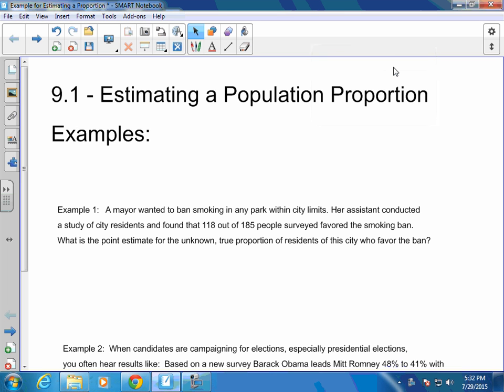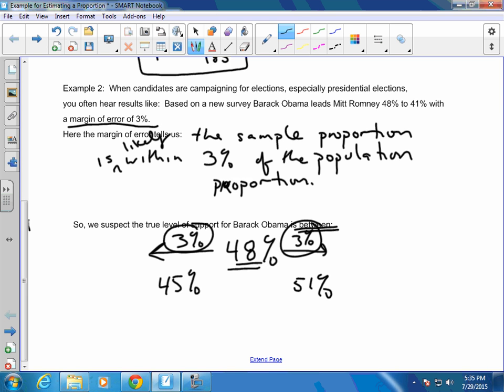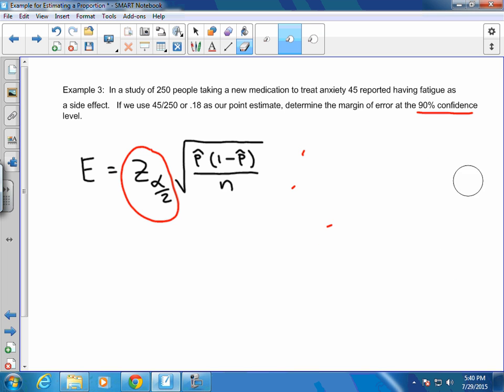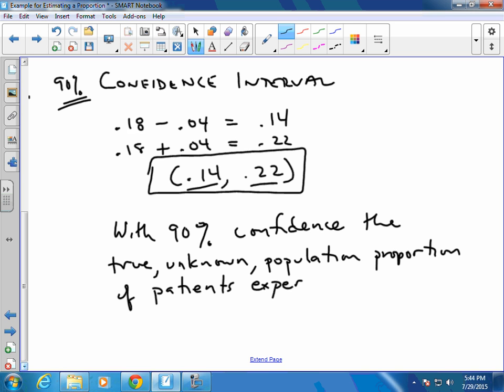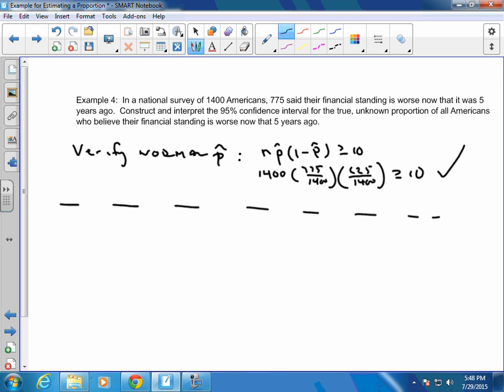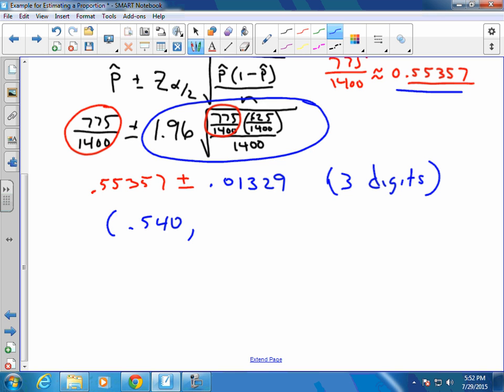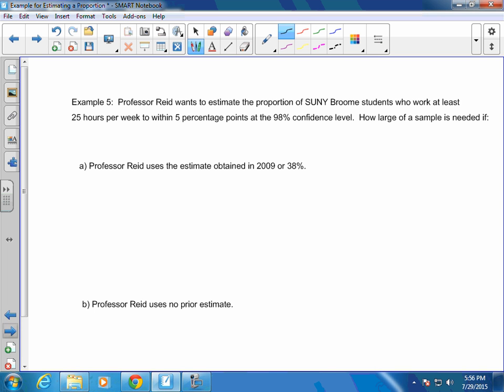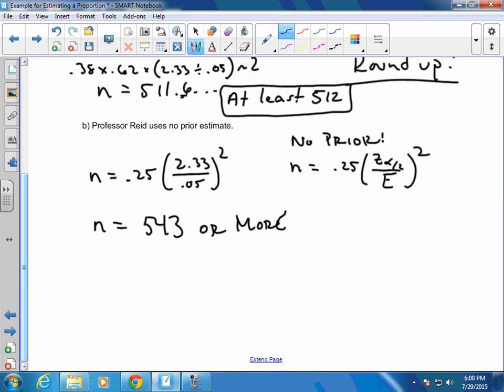Estimating a Population Proportion